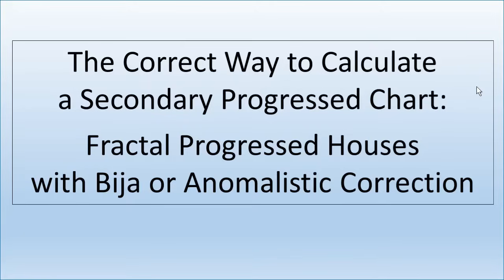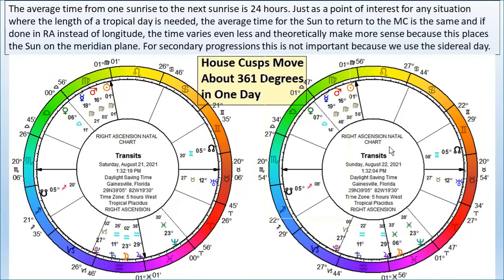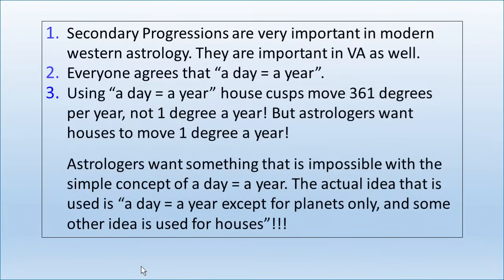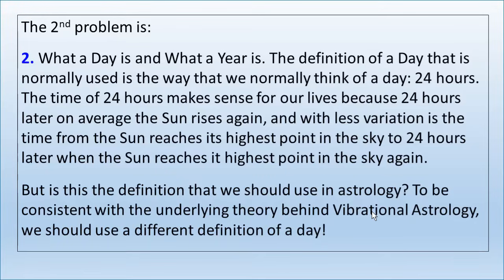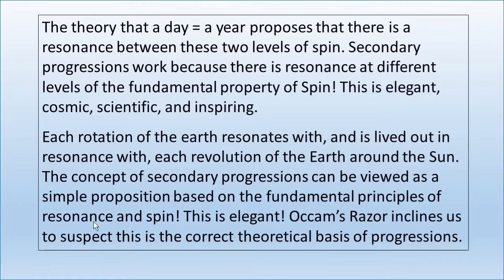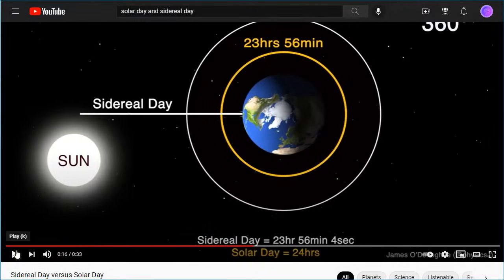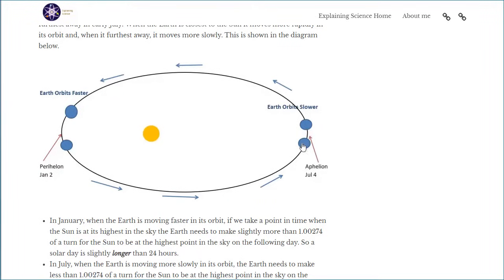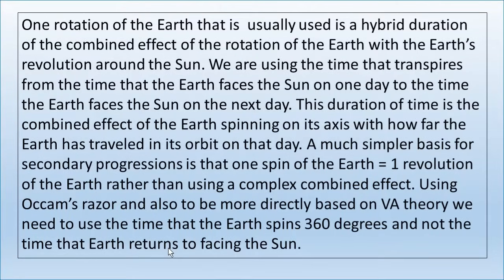Secondary Prog Chart: How to Calculate Correctly, Part 1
This is Part 1 of a 3 part series on the correct way to calculate secondary progressions according to procedures that are most consistent with the underlying Vibrational Astrology theory and so far confirmed from observations: Fractal Progressed House Cusps with either Bija Correction. or Anomalistic Correction. The difference between Bija correction and Anomalistic correction even for a person who is 100 years old is about 2 days at most in the predicted date so there is a negligible difference between Bija correction and Anomalistic correction during the duration of a person's life.

In this 3 part series we confirm by looking at progressed chart wheels and Time Line format forecasts the differences in dates that are calculated using the following progressed methods:
1. Naibod in RA Progressed Houses without Bija correction)
2. Fractal Progressed Houses without Bija correction
3. Fractal Progressed Houses with Bija correction.

Here are links to the tutorial videos in this 3-part series "Secondary Progressed Chart: How to Calculate Correctly:"